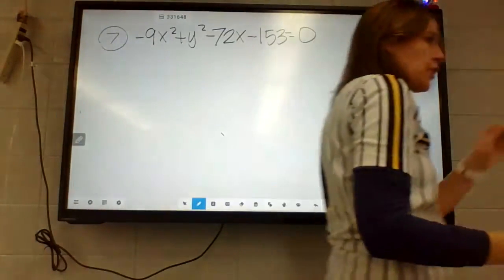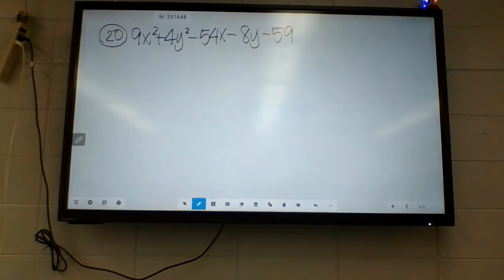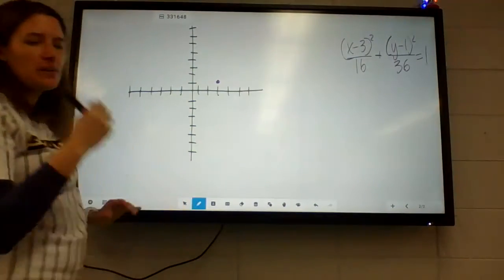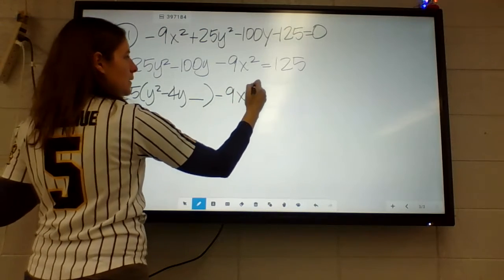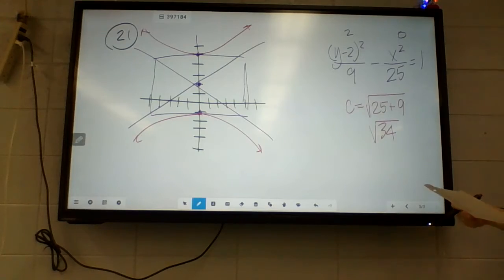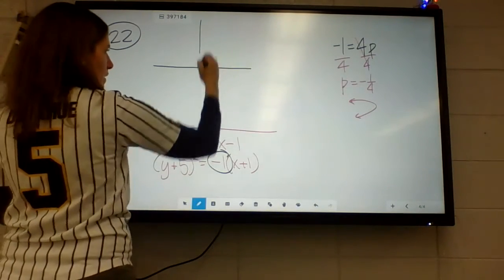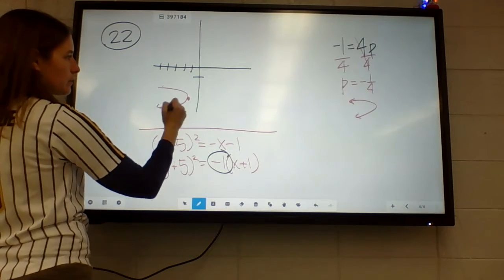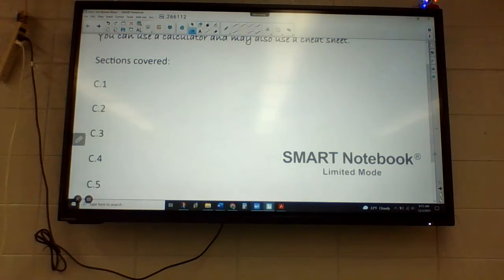Conics Test Review Pre-Calc